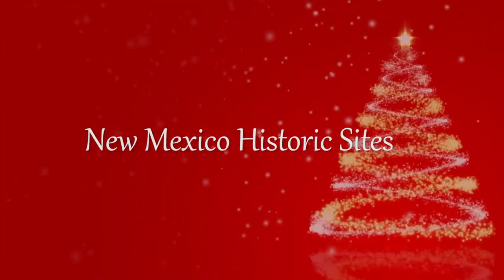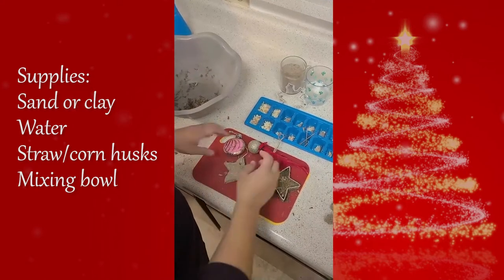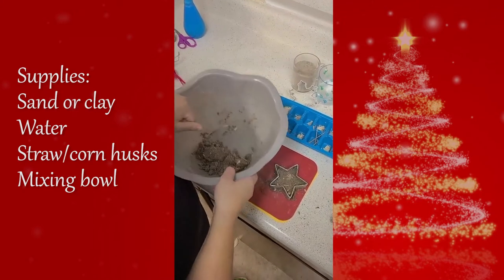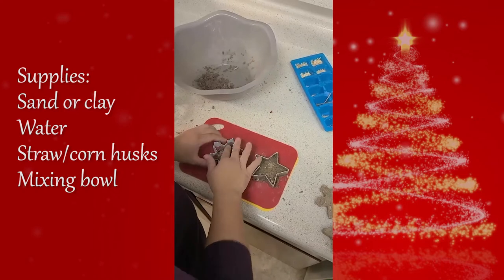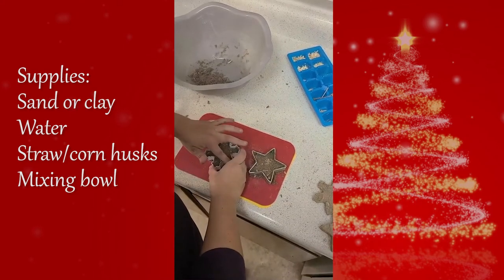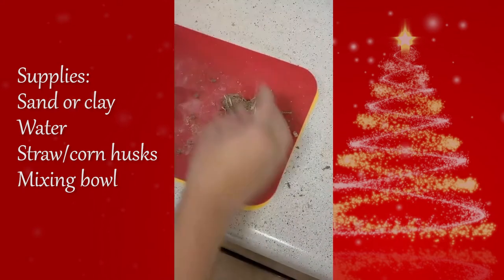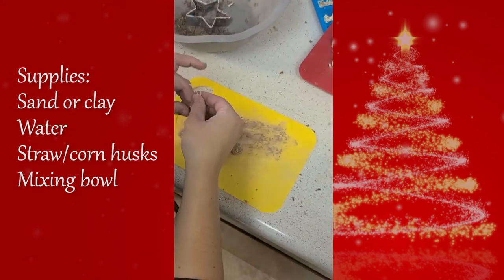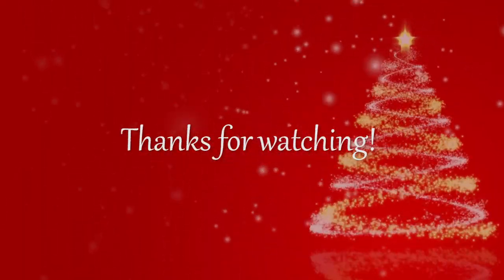DIY Cookie Cutter Adobe Ornament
Make your own holiday ornaments! Join Collections Specialist Ivana Montenegro as she shows you how to make homemade ornaments that reflect New Mexico Traditions! In this first video, learn to make a cookie cutter adobe ornament. To print out the instructions for this craft, go to our Share your completed craft on social media! Tag us @nm_historic_sites or newmexicohistoricsites.

The series New Mexico Traditions: Winter Edition runs through December 24th, 2020 and features photos, videos, and downloadable PDFs from all of our Historic Sites throughout the state.

New Mexico Historic Sites are storied places where the past is palpable. They invite you to hit the road, explore, and get out in the golden New Mexico sun. It's your chance to follow in the footsteps of indigenous people, Spanish conquistadors, Civil War soldiers, outlaws, and lawmen.

Visiting a New Mexico Historic Site promises to grant you a deeper understanding of those who have gone before us and helped make us who we are today.